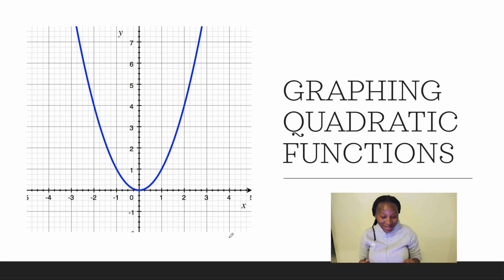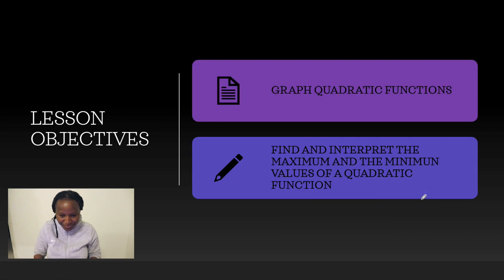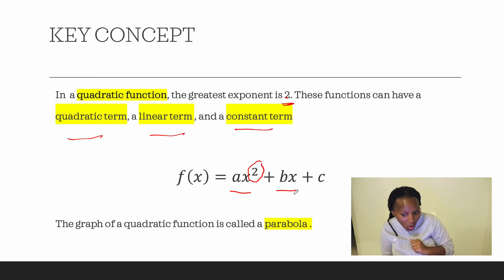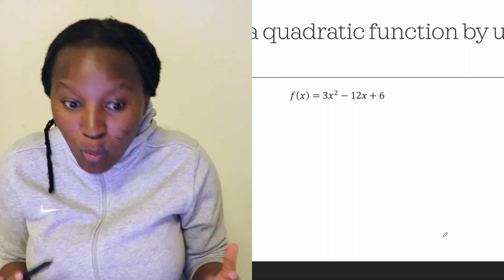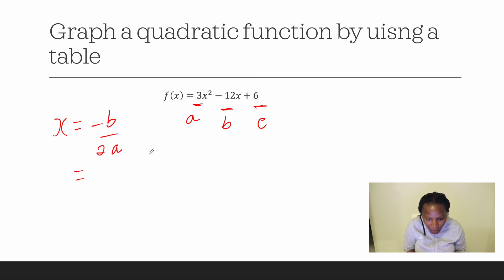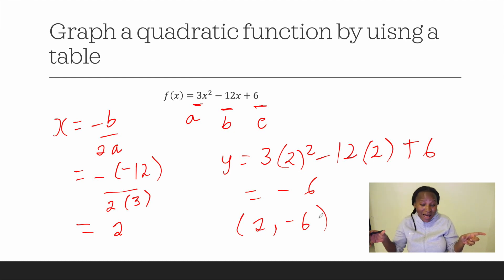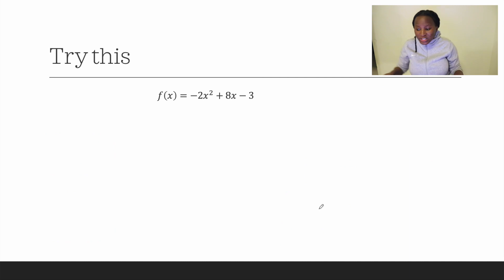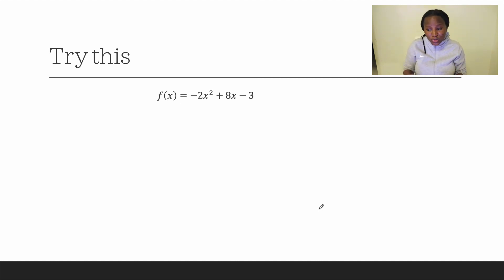Graphing quadratic functions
In this lesson we look at the table method to graph the quadratic function. we also learn how to interpret the graph by finding the maximum and minimum value. we use the axis of symmetry formula to solve the problems